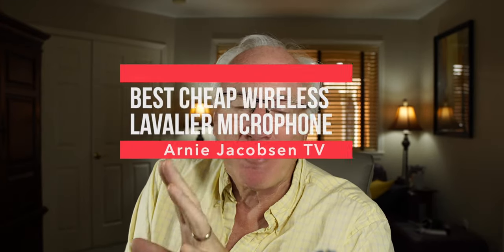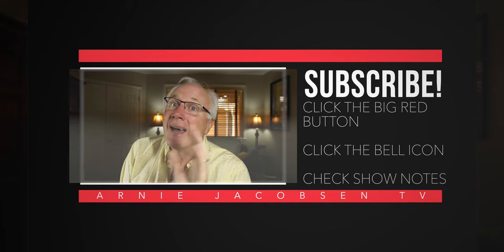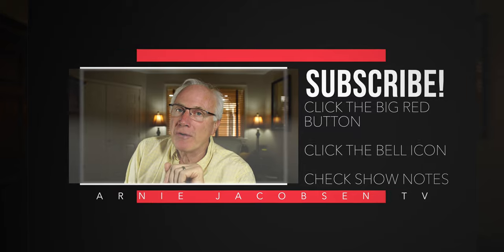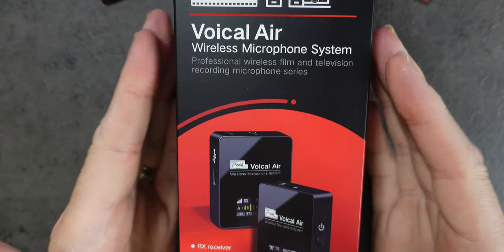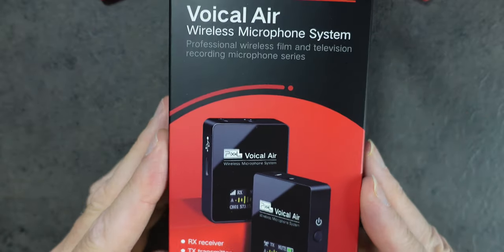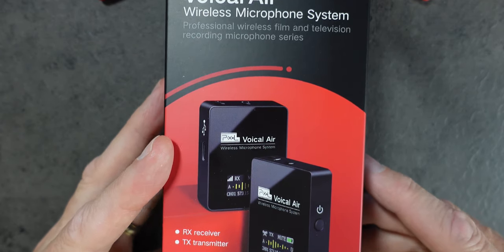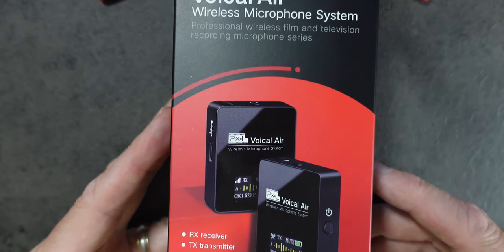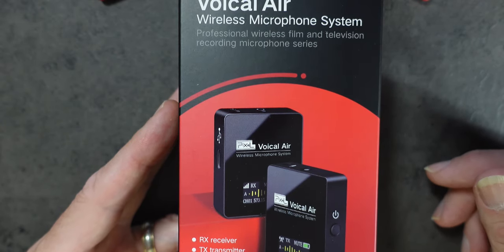Best Cheap Wireless Lavalier Microphone - Pixel Voical Air Lav Mic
Best Cheap Wireless Lavalier Microphone

I am completely pleased with this compact system that reminds me so much of the Rode unit but at a fraction of the cost.

Gear I Use:
☆ Sony a6400 Camera
☆ Sony ZV-1 Camera
☆ Sony 10-18 F4 Lens
☆ Sigma 16mm f1.4 Prime Lens
☆ GoPro Hero 8
☆ Sirui 3T-35R Table Top Tripod
☆ Peak Design Slide Lite in Ash color
☆Pixel Voical Air Wireless Lav Mic

Gear I Use:
☆ Sony a6400 Camera
☆ Sony ZV-1 Camera